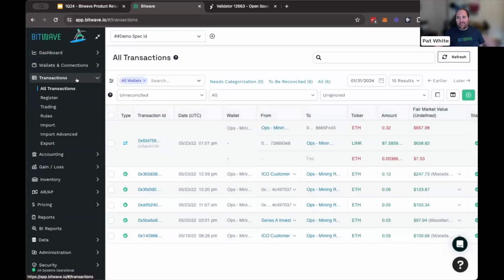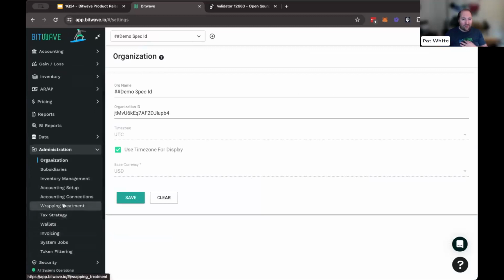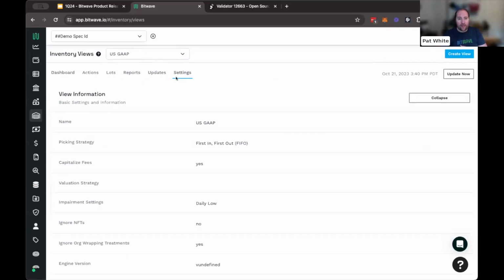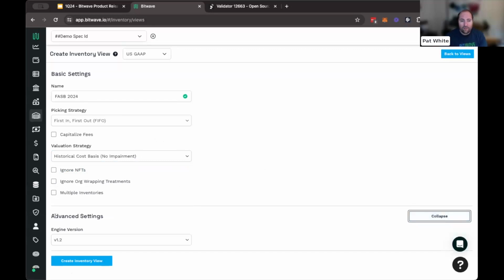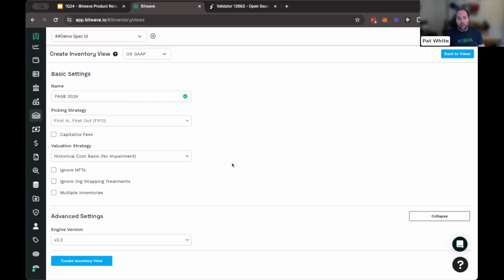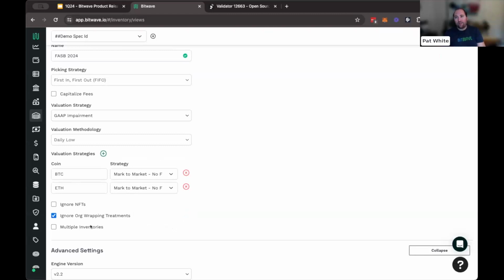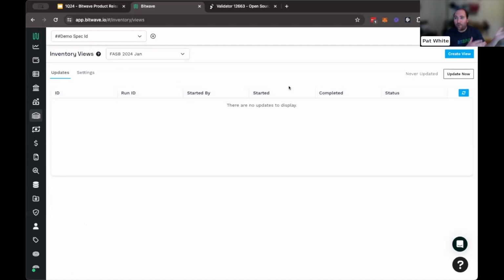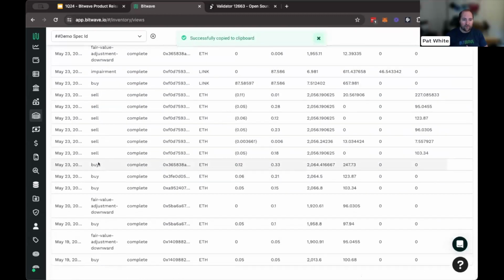Seamlessly Transition to FASB 2024 with Bitwave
Imagine a one-click transition from a pre- to post-FASB world. Bitwave has this with no changes to your organization. It’s THAT simple.

Watch the demo from our Q1 Product Release to see Patrick White take you through this awesome feature of the platform!